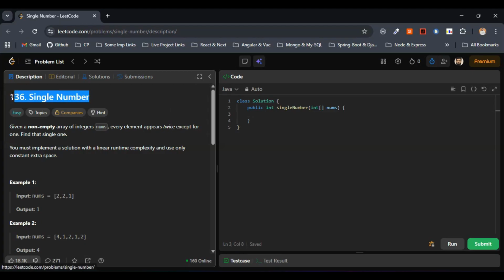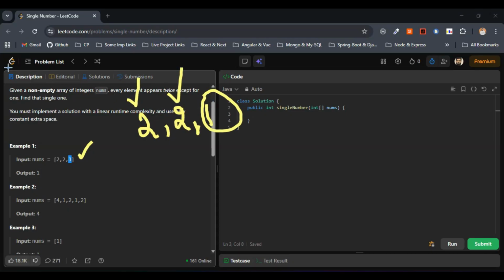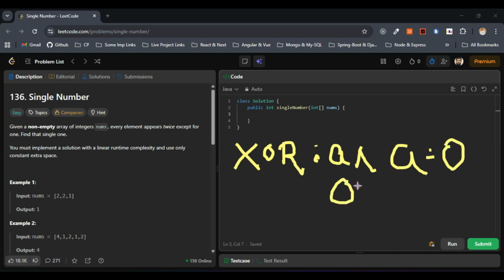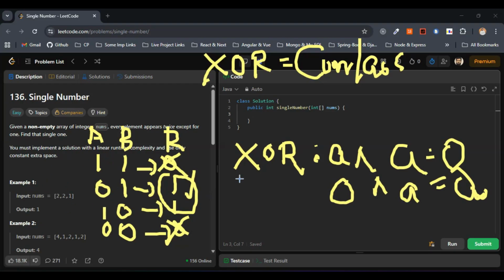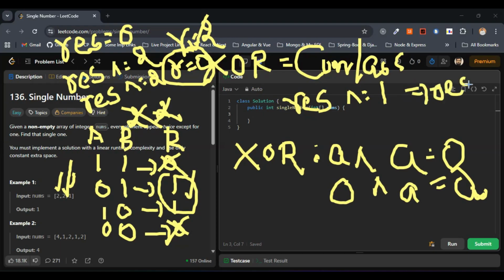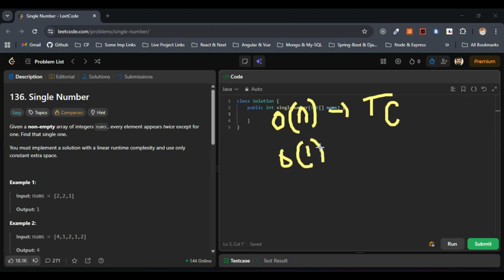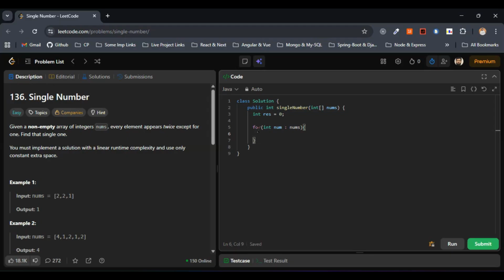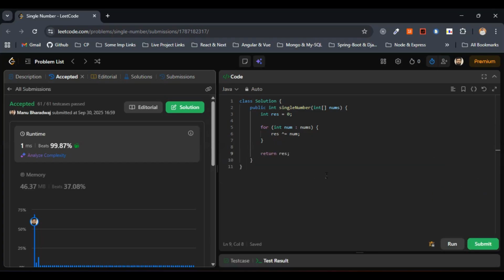174. Leetcode 136. Single Number : JAVA